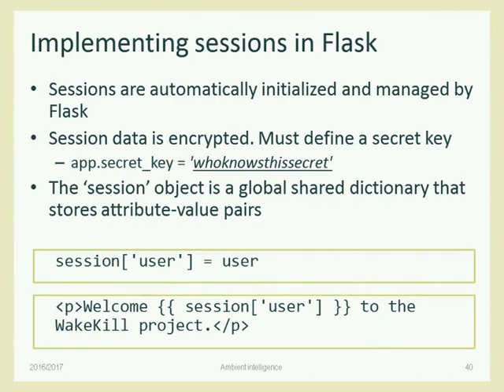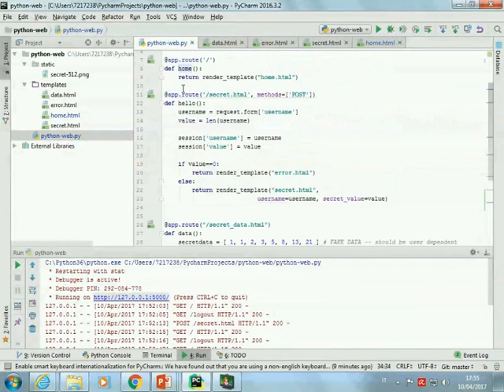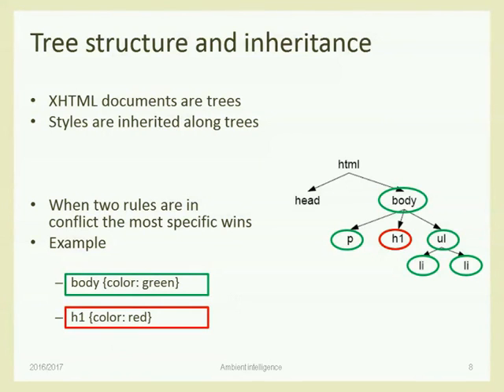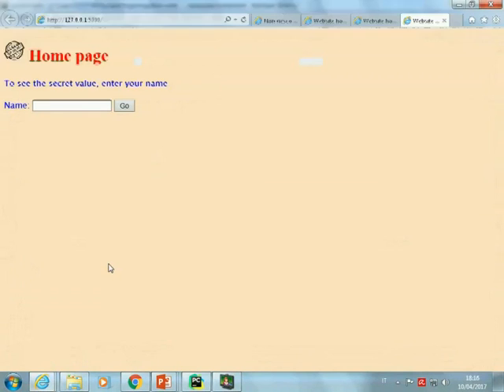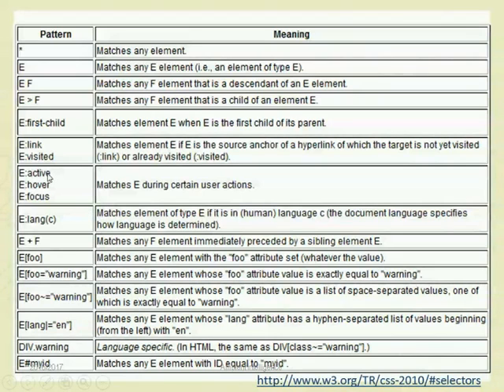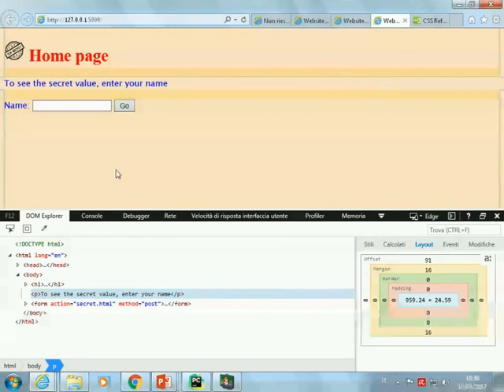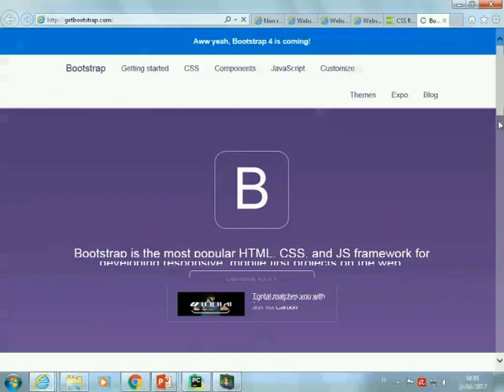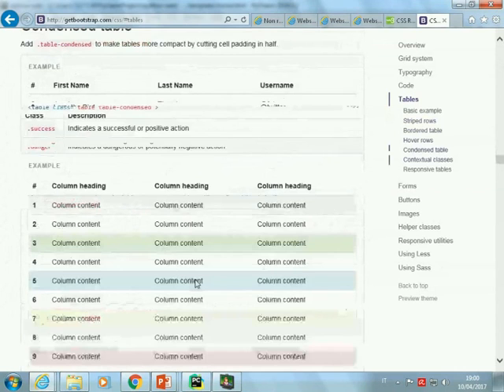AmI-2017-L14 CSS and Bootstrap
Lecture 14, date 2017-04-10: Flask sessions. CSS. Bootstrap.